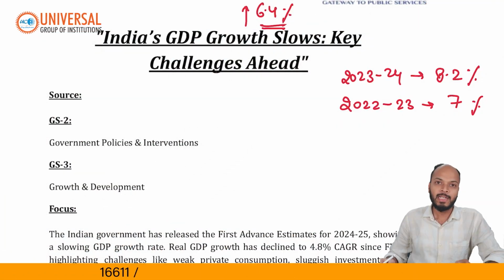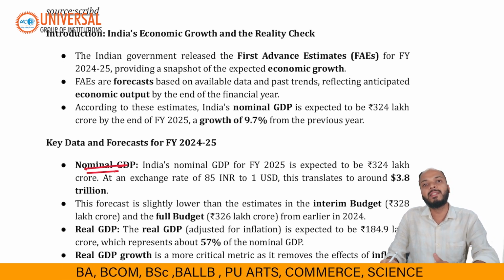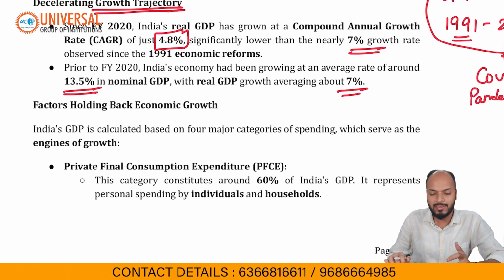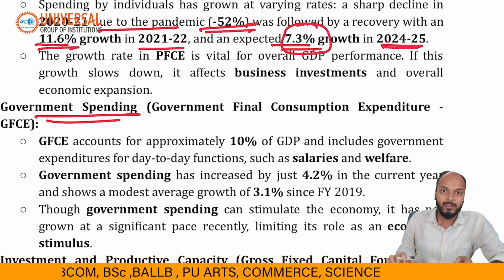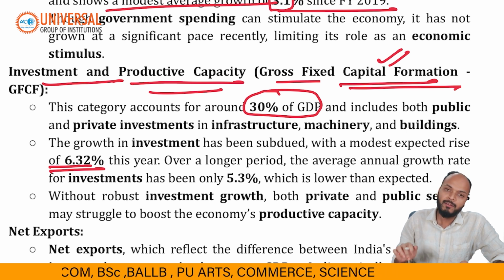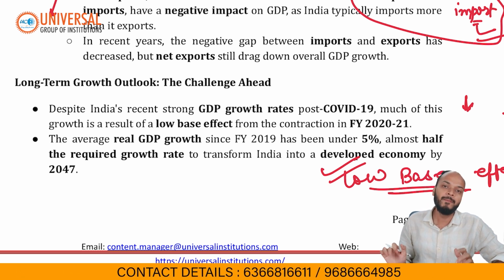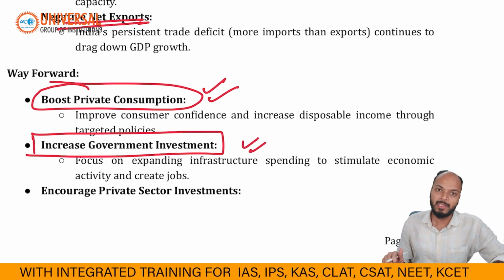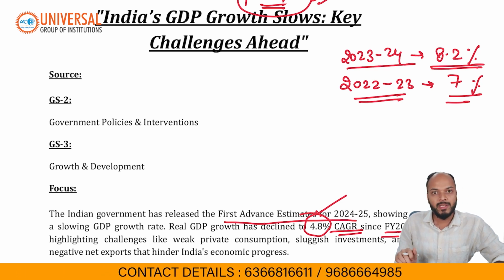India’s GDP Growth Slows to 6.4% in 2024-25: FAE Insights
India's First Advance Estimates (FAE) for FY 2024-25 project a GDP growth of 6.4%, the slowest in four years, driven by subdued manufacturing and decreased corporate investments. Agriculture, manufacturing, and construction are expected to grow at 3.8%, 5.3%, and 8.6%, respectively. These estimates are pivotal for budget planning and policy formulation. Stay updated on economic trends shaping India's future.